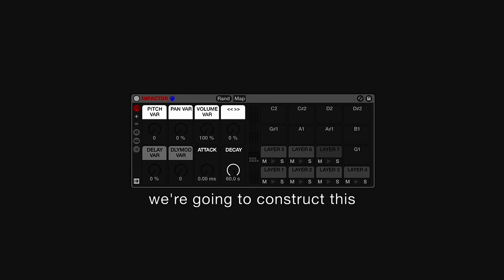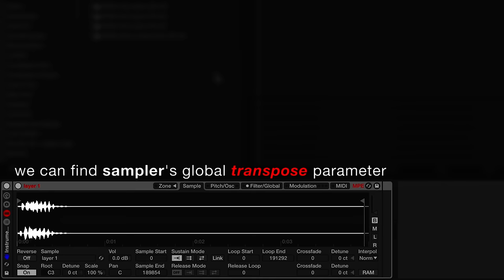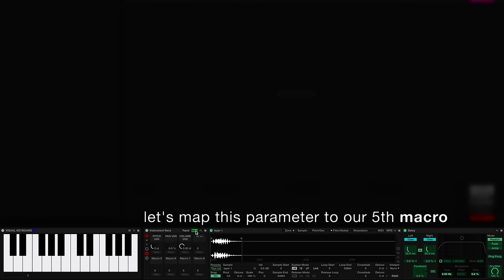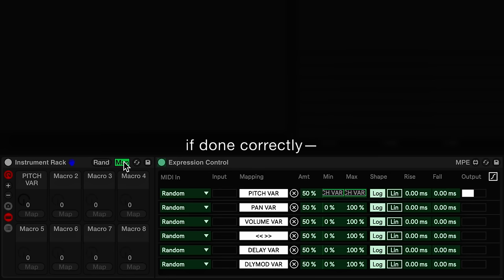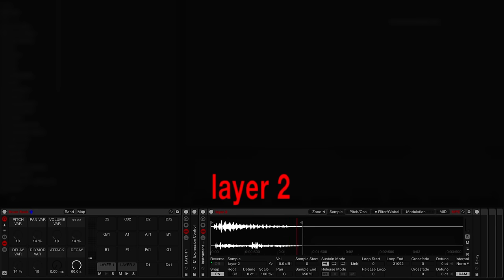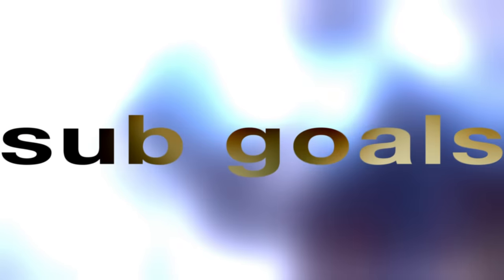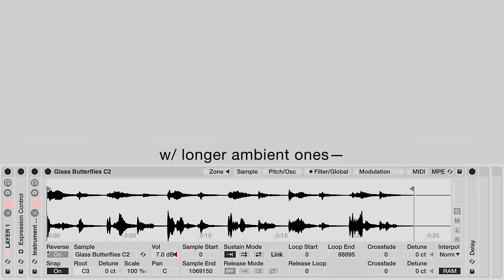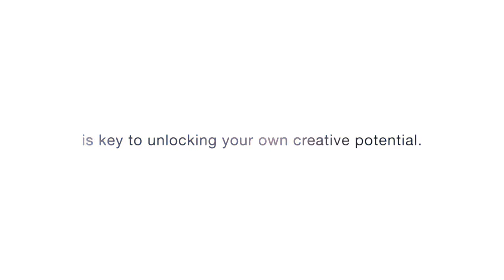ableton sound design | IMPACTOR RACK: Sample Blender + Randomizer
how to build a sample blender/randomizer from scratch
how to properly harness its potential

0:00 intro
0:58 impactor demo
1:57 layer construction
2:42 attribute macros
5:26 randomization w/ expression control
6:14 randomization macros
9:15 duplicating layers
9:46 chord MIDI effect
10:16 impactor demo 2
11:24 fx processing
13:41 sample selection
14:50 both
15:48 outro
 16:38 ONE MORE FINAL